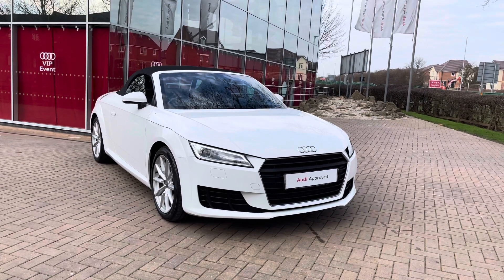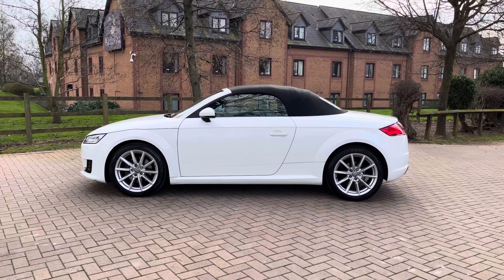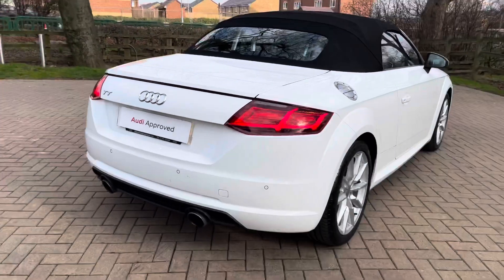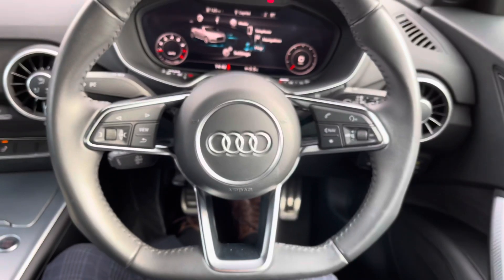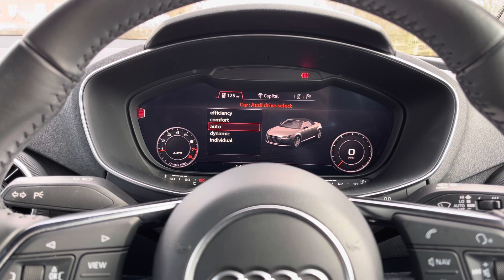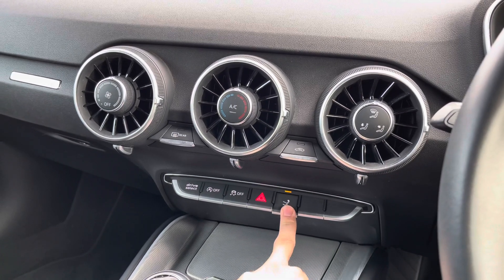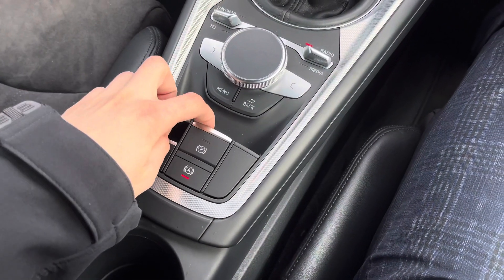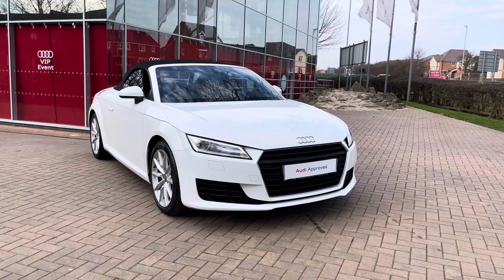Approved Used Audi TT Roadster Sport 1.8 TFSI 180 PS 6-speed at Stafford Audi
Now in stock at Stafford Audi, this Approved Used Audi TT Roadster Sport 1.8 TFSI 180 PS 6-speed in Ibis White.

Registration number: BC18 RVY
Fuel: Petrol
Transmission: Manual
Mileage: 18,151

00:00 - Introduction
00:26 - Exterior
01:34 - Interior
02:12 - Boot Space
03:40 - Interior Tour
08:34 - Contact Information